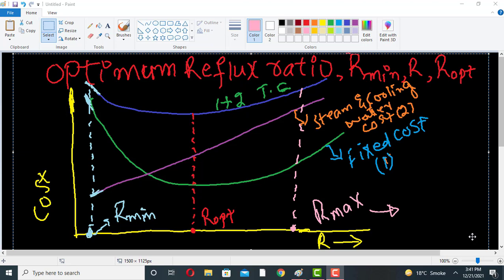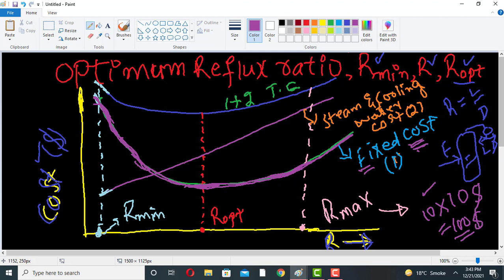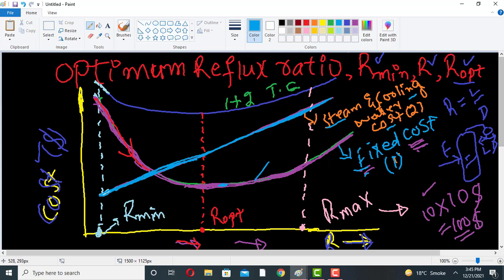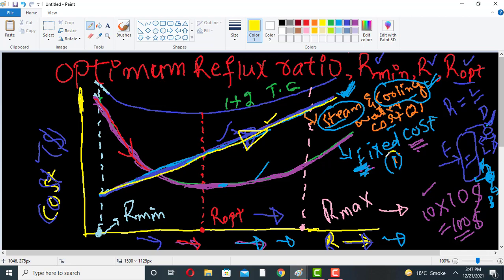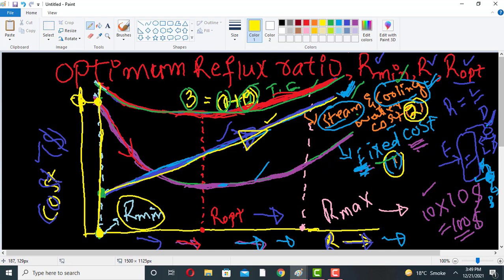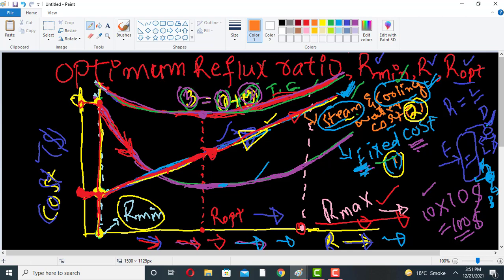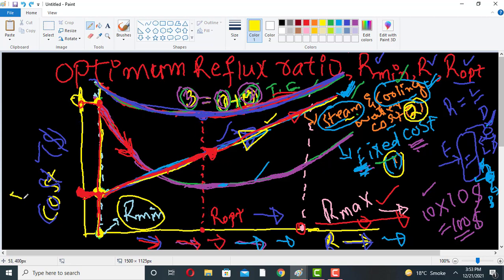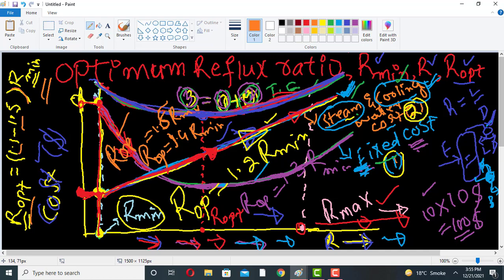reflux ratio/ minimum reflux/ optimum reflux in distillation column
Hi
In this lecture we will discuss the reflux ratio. The reflux ratio is denoted by R which is equal to L/D. R = L/D Where L = liquid coming to top plate from the condenser where D is the distillate.
At minimum reflux the operating cost is minimum while the fixed cost is maximum. As the reflux ratio is increasing the fixed cost decreases while operating cost increases. At higher reflux ratio the diameter of the column further increases so, the total cost increases at higher reflux ratio. Therefore it is best to use the optimum reflux ratio which is Ropt = (1.1 – 1.5)Rmin where Ropt is the optimum reflux ratio while Rmin is the minimum reflux ratio
Thanks